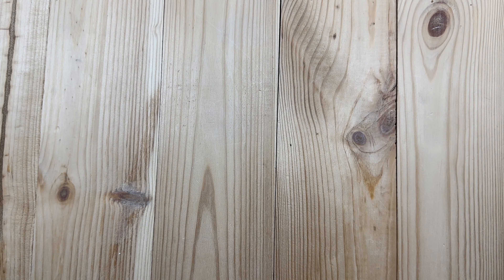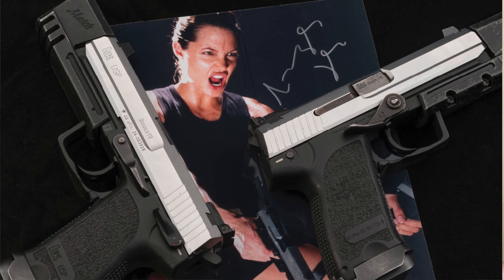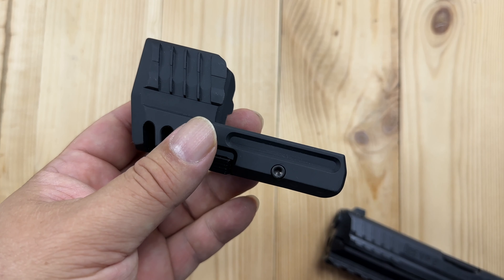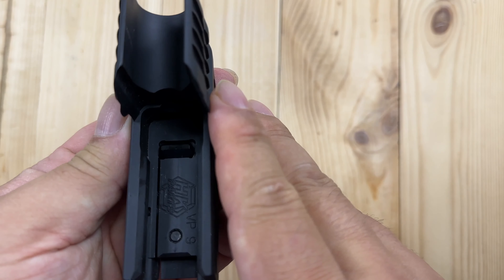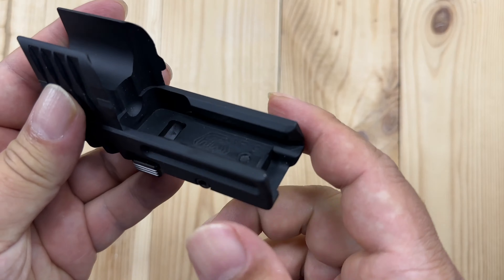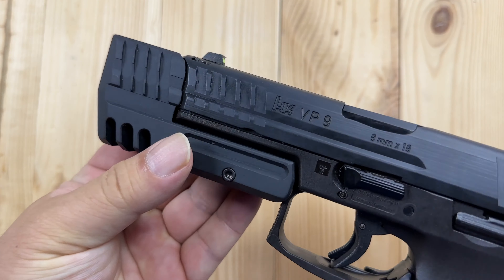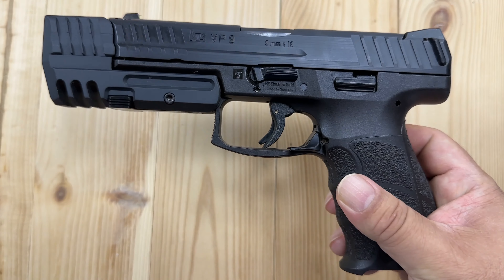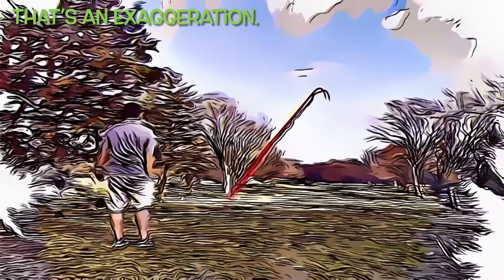How To Make The Lara Croft Gun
The HK VP9 Comp